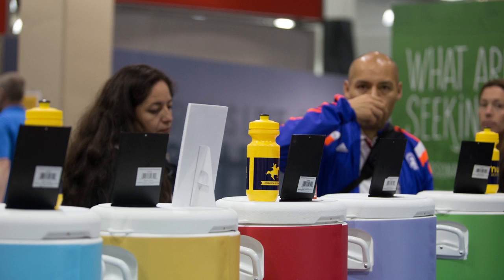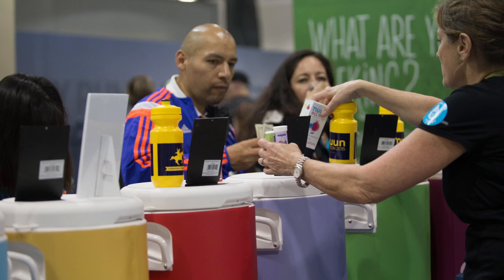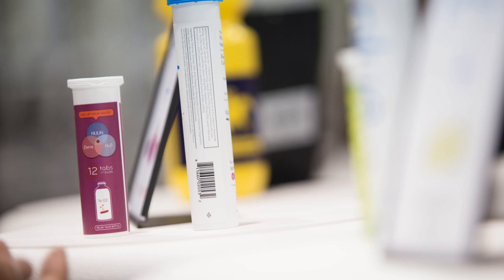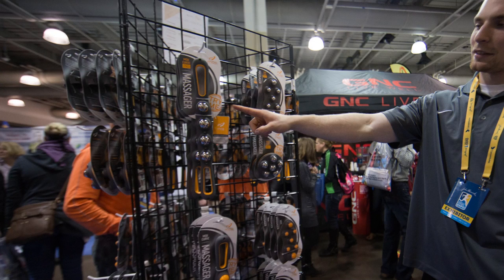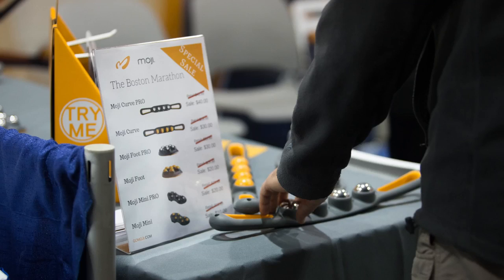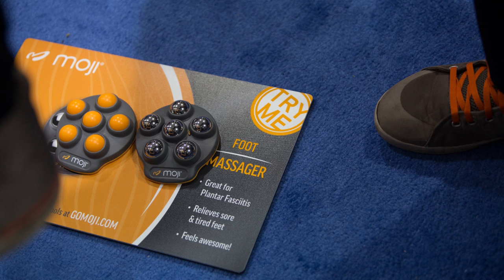Annual Expo Features Latest in Running Gear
Nikita Sampath gives us a quick preview of the atmosphere at the John Hancock Sports and Fitness Expo at the Hynes Convention Center in Boylston that is on for two and a half days before the Boston Marathon